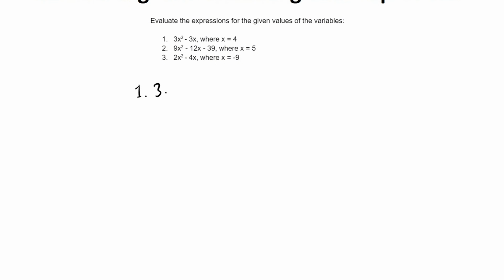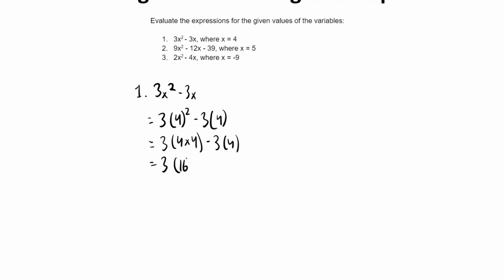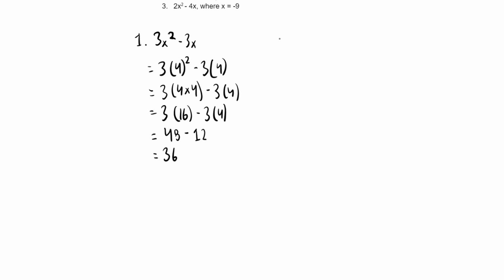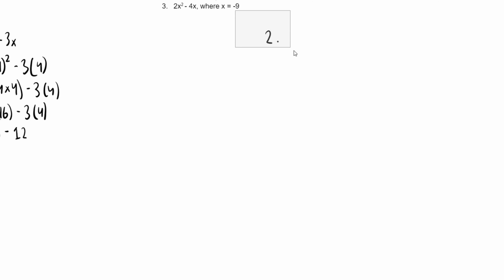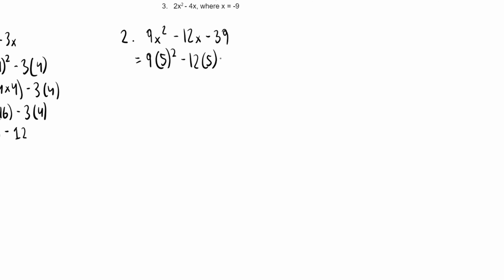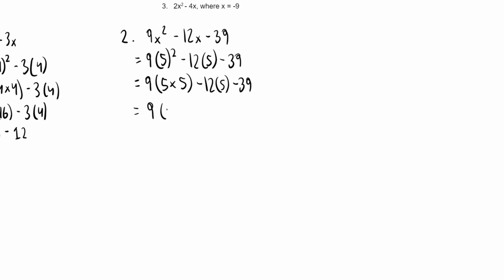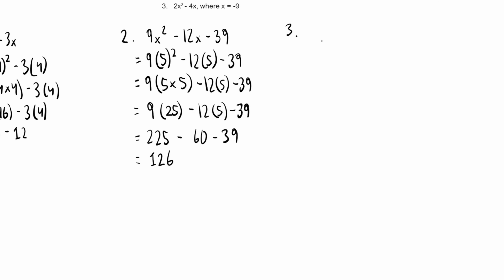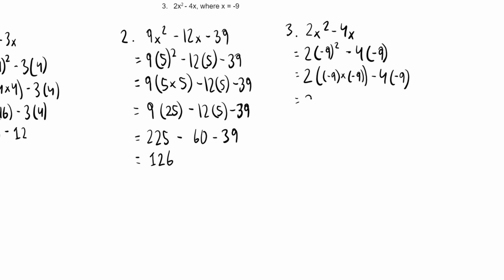EASY WAYS to become A BILLIONAIRE!!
Welcome to Mathemagic, where we make math straightforward. In the three-part exponent review video, we introduce the basics of exponents, covering:

• What do exponents represent, and how do  they work
• The relationship between bases and exponents
• Key rules for working with exponents
• Examples to help you understand and apply the concepts

This video is perfect for beginners or anyone looking to strengthen their understanding of exponents.